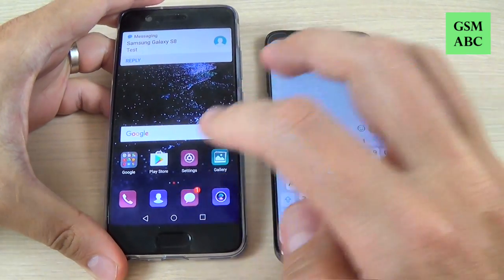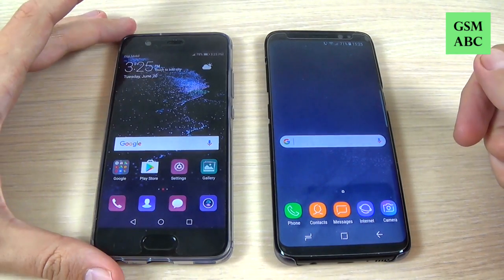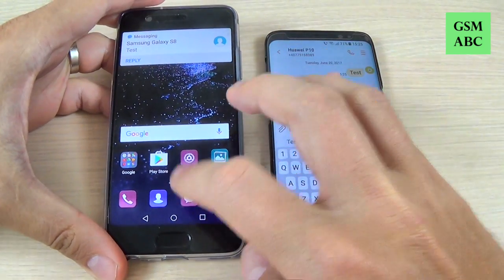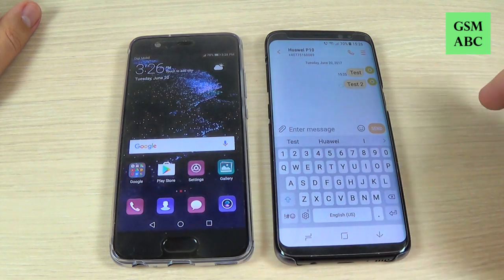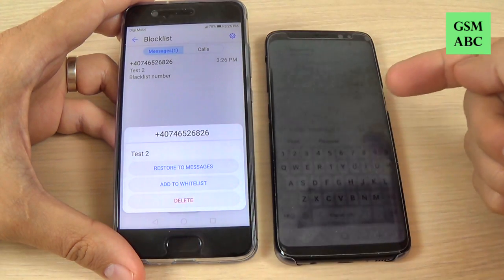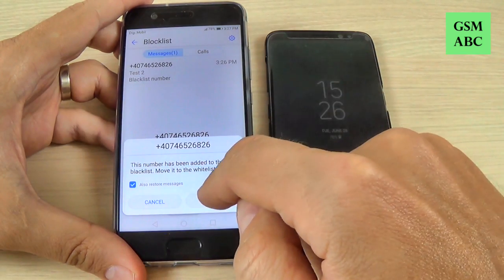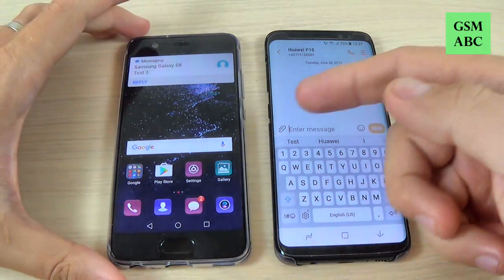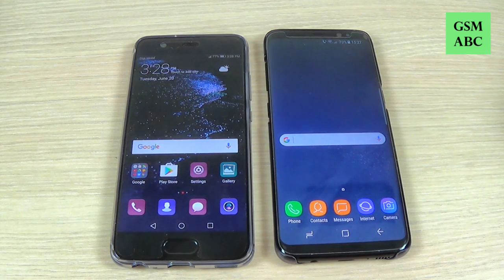BLOCK/ UNBLOCK SMS Text Messages Huawei P10 & Mate 10 | How to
In this video tutorial I'll show you how to block and unblock an unwanted SMS text message from an specific number on Huawei P10, P10 Plus and Lite and Mate 10. I hope to be useful for you!